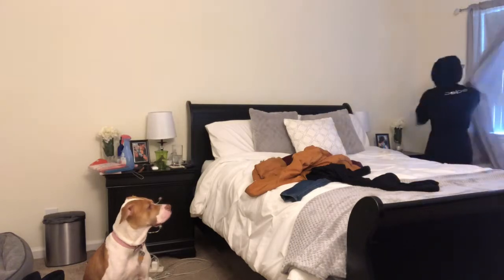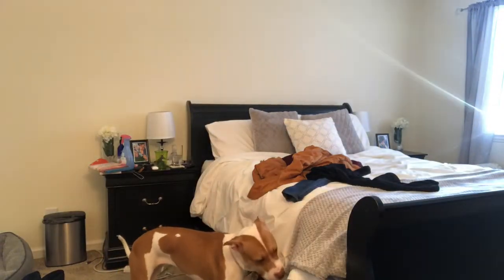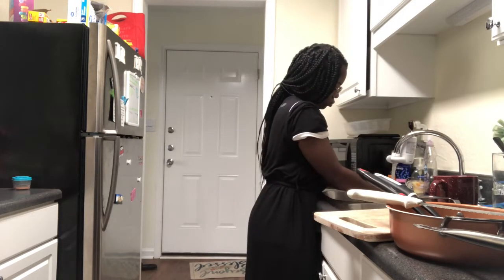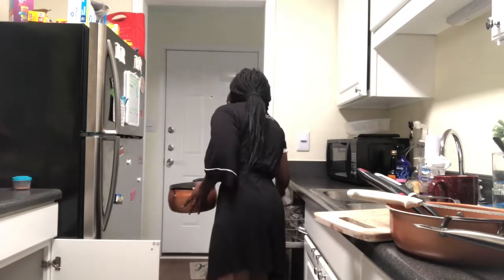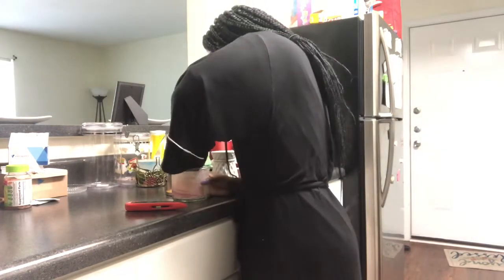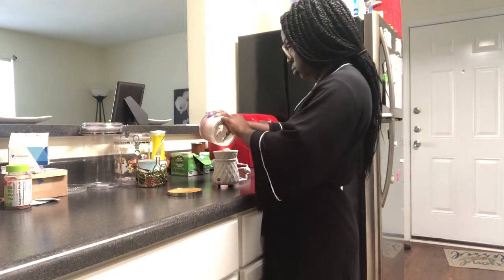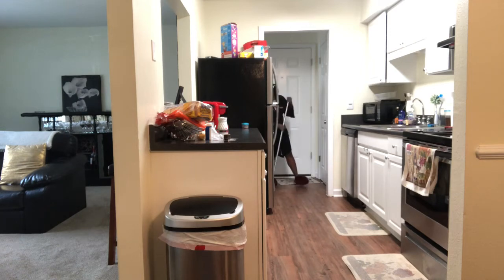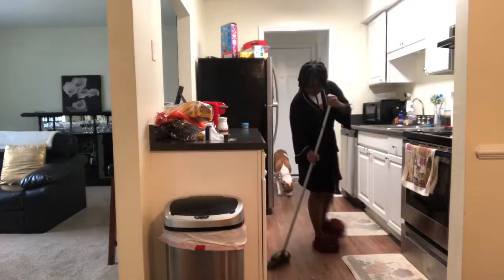Speedy Clean With Me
Hi guys! I’m here today with a Monday morning quick clean. These are just a few house chores I like to get done to start my day.

Track Info 🎵

Title: Me 2 (Feat. Julian Avila) by LAKEY INSPIRED
Genre and Mood: Hip Hop & Rap + Inspirational

Snap: bri068

Freshenergycleaning.com